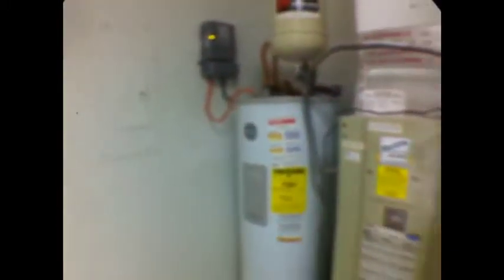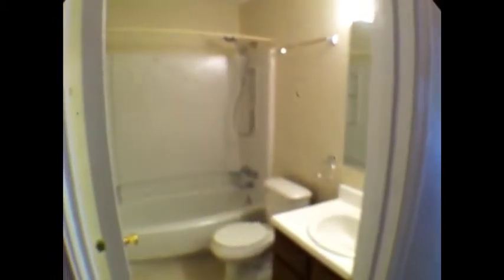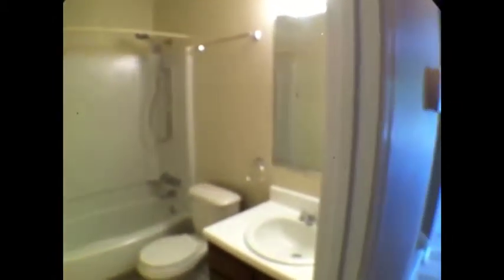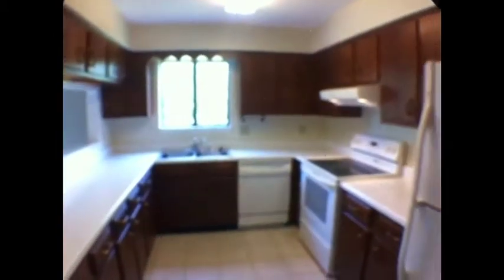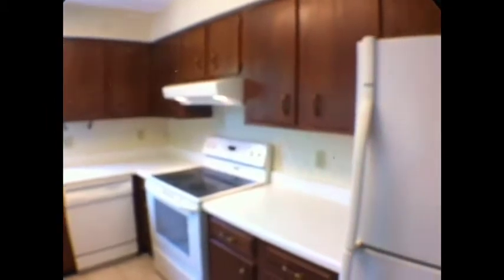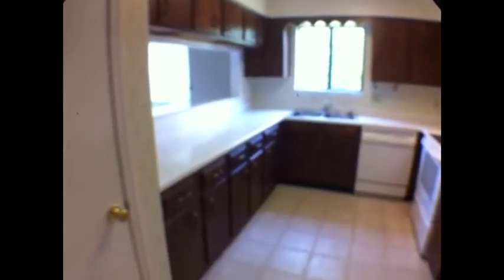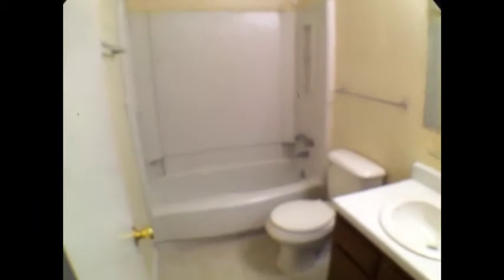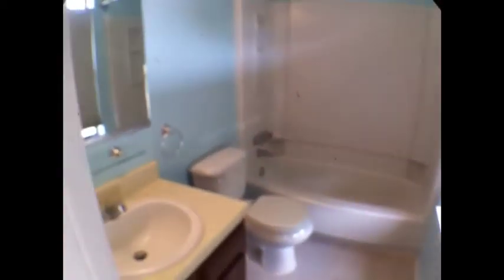Pensacola Real Estate Rental 922 Brookside Place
The Brookside community is located in the heart of Pensacola. The location is convenient to Cordova Mall, Sacred Heart Hospital, Pensacola State College, Pensacola Regional Airport and much more. It is perfect for those who want to be close to everything. Brookside Townhomes Complex features an inground swimming pool and a tennis court.

Nearby Colleges/Universities: University of West Florida, Pensacola State College

Driving Directions: From 9th Avenue and Bayou, head south on 9th Avenue to Left on Clematis to Left on Brookside into Brookside Townhomes.

School zones - OJ Semmes Elementary, Ferry Pass Middle, Washington High School